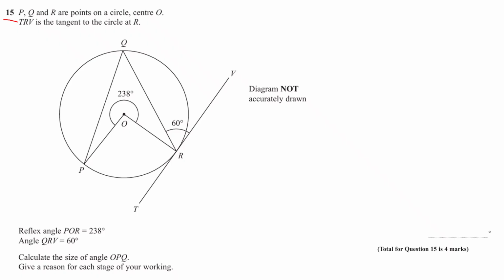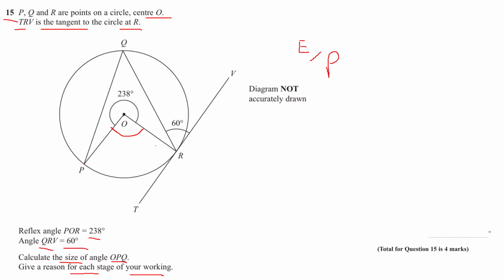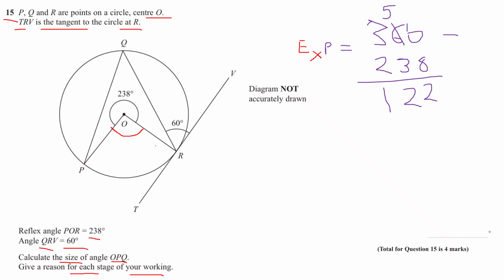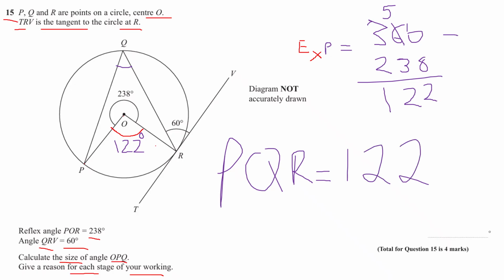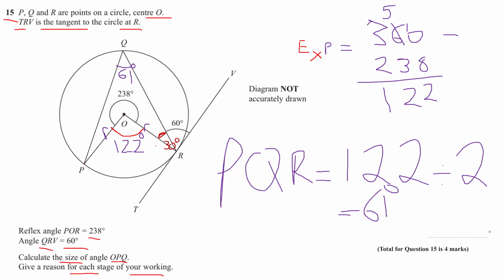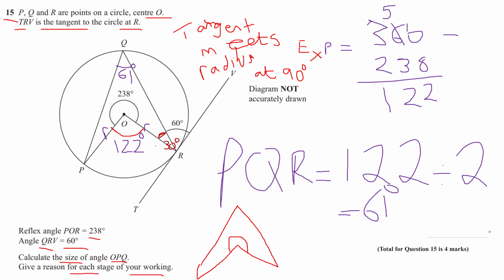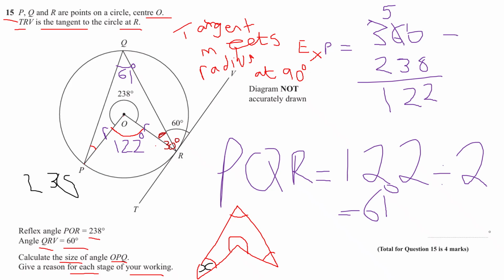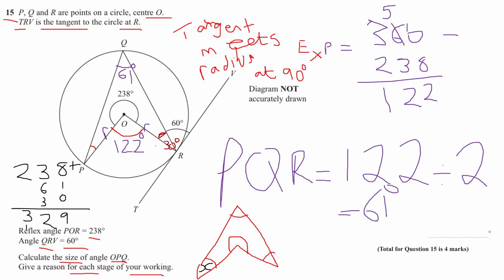Circle Theorems GCSE Maths Higher Tier